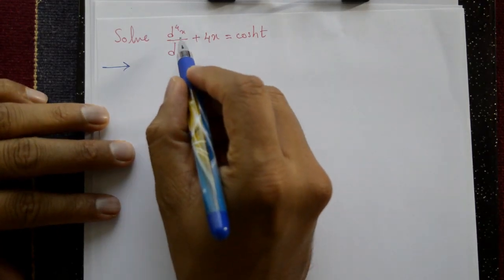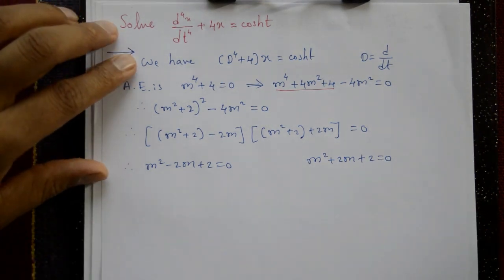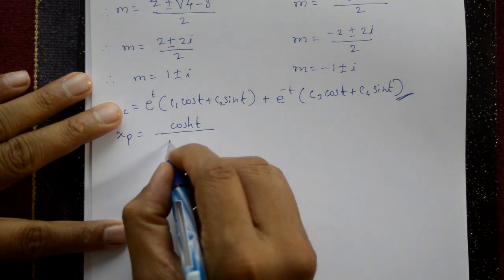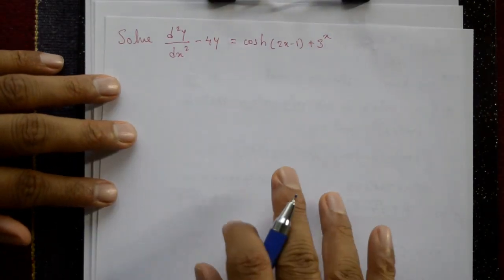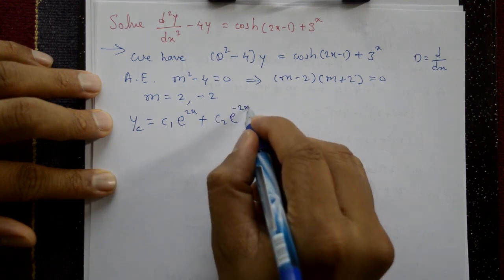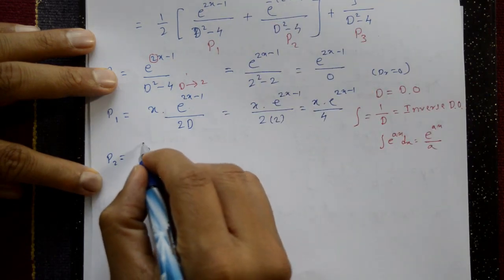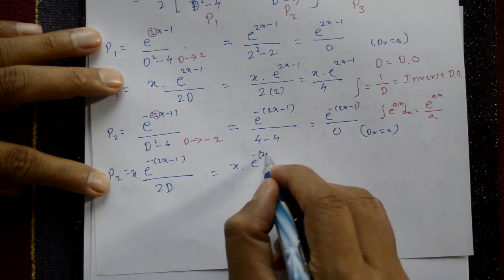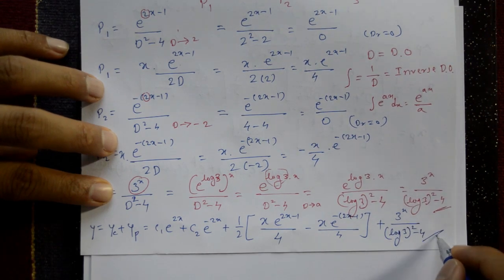PARTICULAR INTEGRAL TYPE-1 (PART-2) || 15MAT21 (PART-6) || 15MATDIP41 (PART-20)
In this video solving complimentary function and particular integral first type . Very simple method to solve the given problems. The particular integral is an important concept in mathematics and is used in a variety of applications including mechanics physics engineering and many others. It is used to model real world phenomena and to make predictions about their behavior.